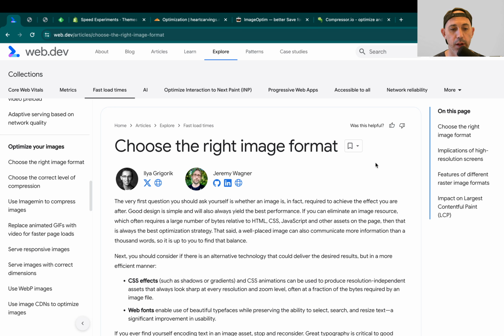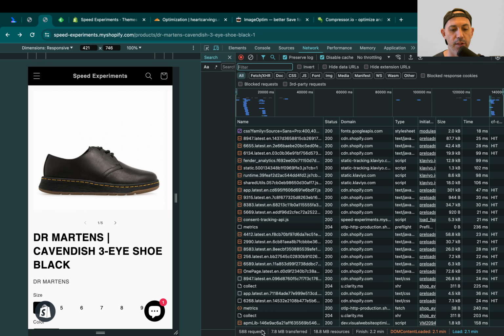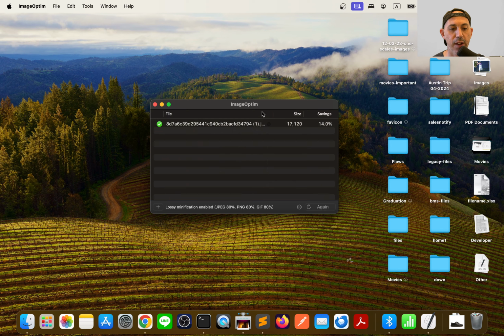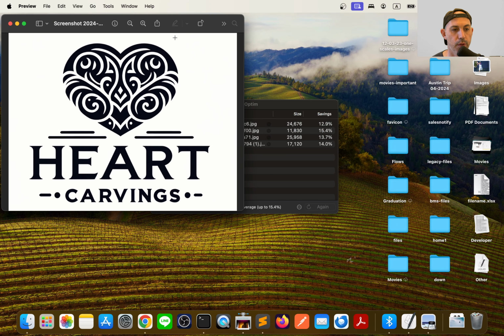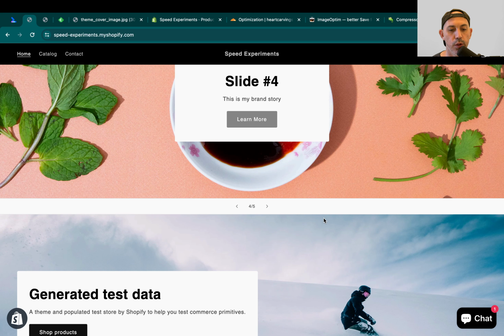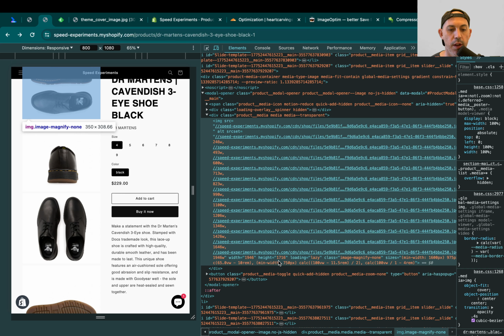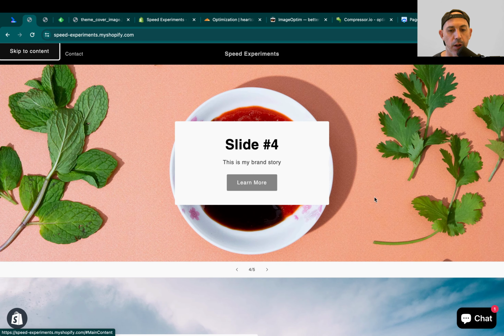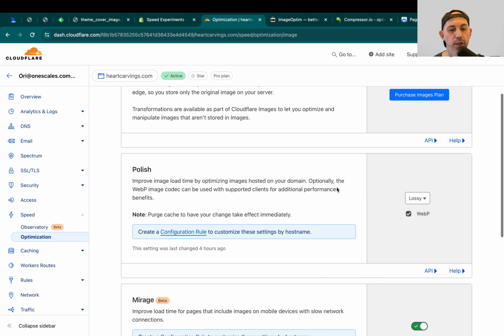Image Optimization Tips for Speed Optimization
This video tutorial introduces you to Image optimization and how to improve your website speed and Google Page Insights score by understanding the best practices for speed optimization.

Topics Discussed:
- Image Compression
- Choose The Right Format
- Responsive Images
- Specifying Dimensions
- Removing and Replacing Images
- LazyLoad
- Using a CDN (for example cloudflare)